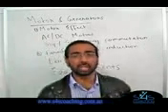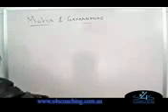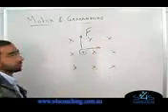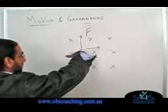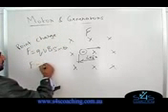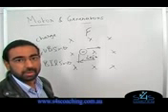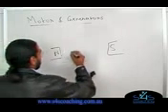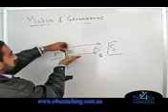Fundamentals of motors and generators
most important for electrical and electronics engineering students